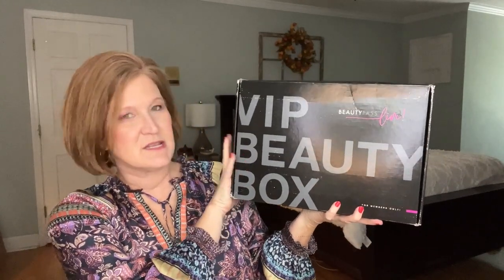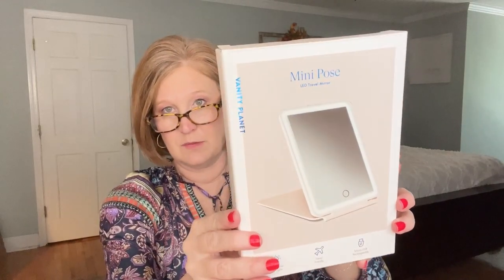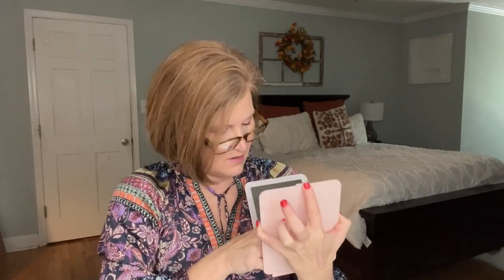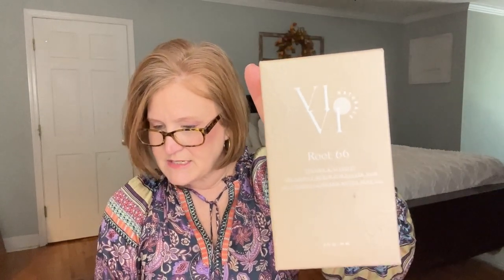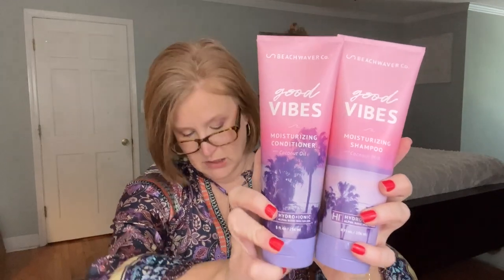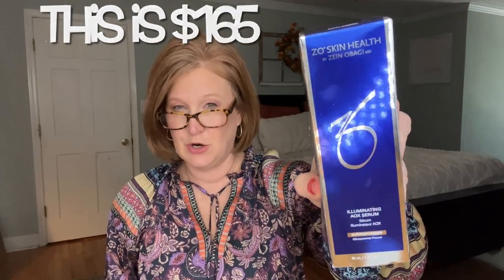The Most Expensive Box I Have Ever Opened Part 11 | SEPTEMBER 2022 | VIP BEAUTY BOX BY NEW BEAUTY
Hi Sunshines!  I ordered the New Beauty VIP Box and went to their live event. I will show you what is in the box and how my experience was for the event.   It would mean the absolute world.

Kristy Smith
1395 E Cobb Dr

GEORGIA5 - for a $5.00 discount from the Original Box ($79.99)
GEORGIA1O- for a $10.00 discount from the Luxe Box ($149.99)

LIFESTYLE BOXES
⭐️Fab Fit Fun - Get $10 off your first box by clicking